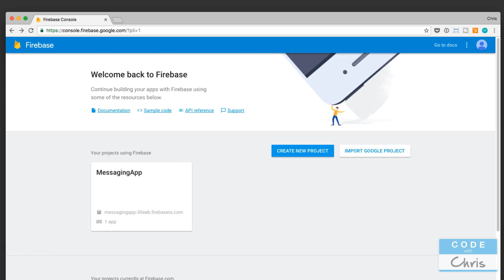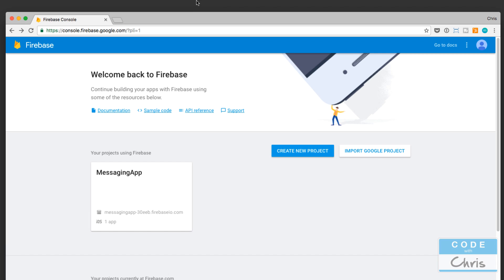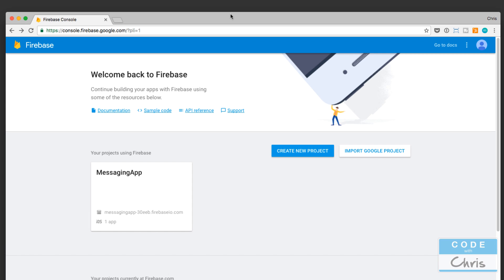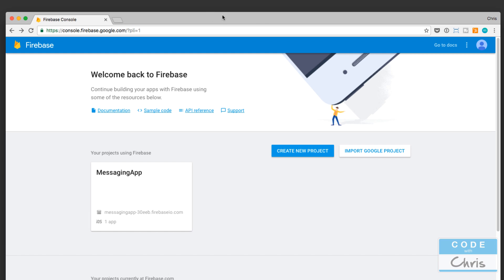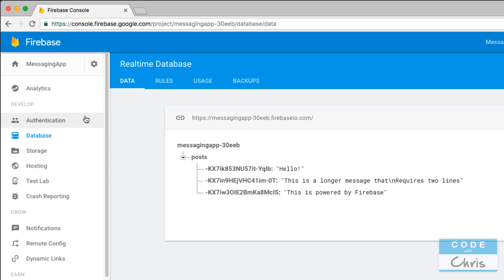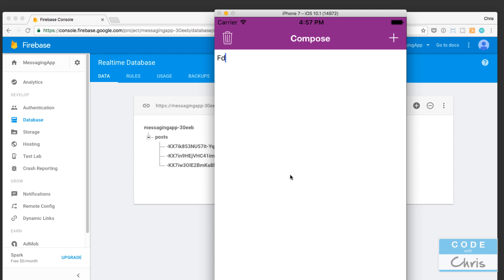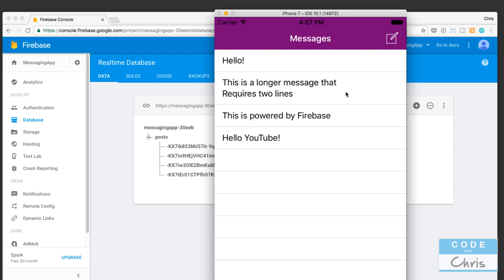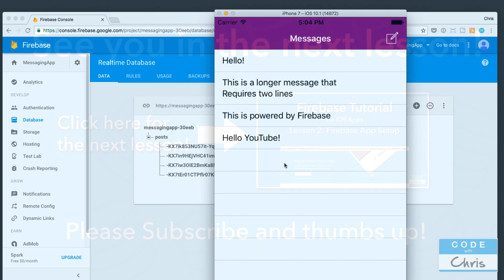Firebase Tutorial for iOS - Ep 1 - Introduction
Firebase Tutorial for iOS Apps
In this lesson, I'll tell you what Firebase is, what you're going to learn in this video series and I'll also show you the messaging/chat app we're building together leveraging the Firebase realtime database.

This video series uses the latest and greatest from Apple (Xcode 8, Swift 3, iOS 10) and Google (Firebase) to create a messaging app with database features.

This series is intended for intermediate programmers or people who have gone through my Beginner series which can be found here: